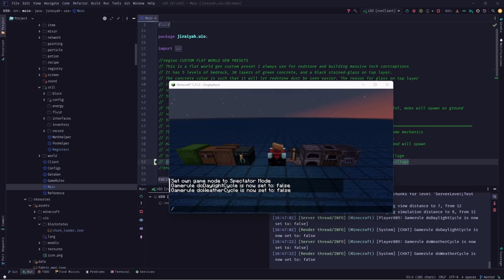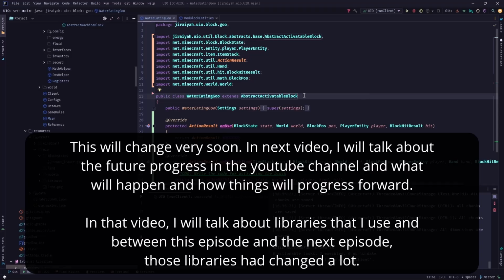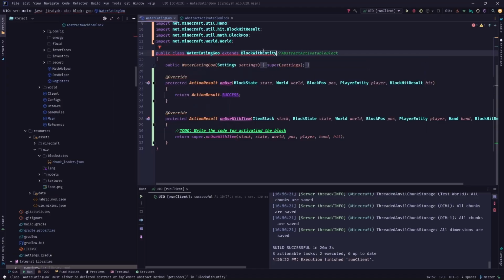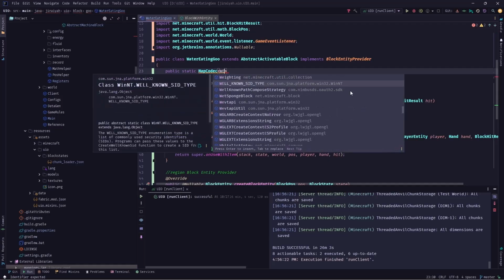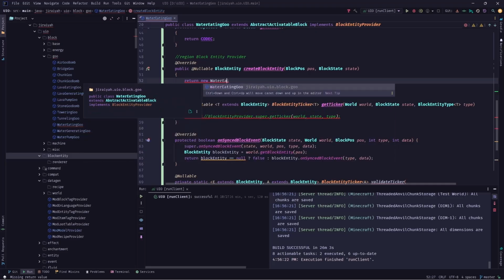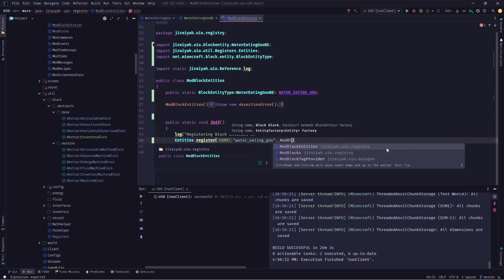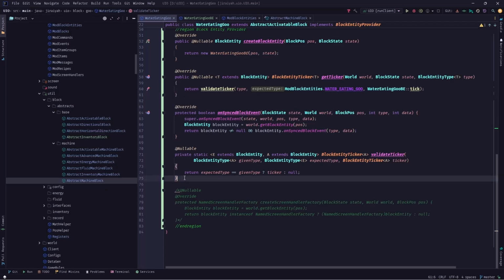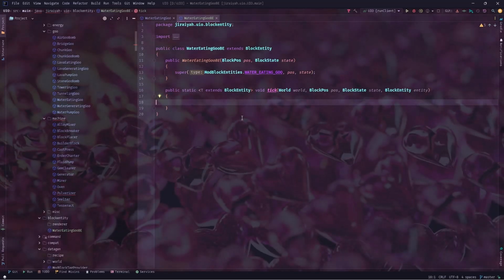Block Entities - Fabric Modding Minecraft 1.21.4 | #59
**Master Minecraft 1.21.4 Modding: Understand and Create Block Entities Using Fabric API**

A block entity is an entity that is bound to a block. You can have a block that on placement in the world, binds itself to a block entity. Block entities are powerful aspects on Minecraft specially when it comes to blocks that has more functionality other than just being a decorative block or an ore block.

* Creating a block entity
* Registering a block entity
* Binding the block to the block entity
* Binding the block to the tick logic on block entity

This tutorial is perfect for Minecraft mod developers who are new in their journey and want to learn more about block entities.

**Works with: Minecraft 1.21.4 and the Fabric API.**